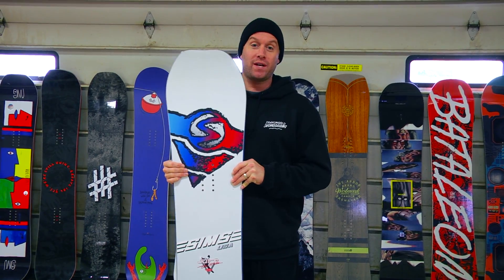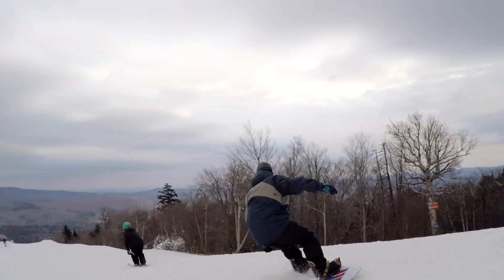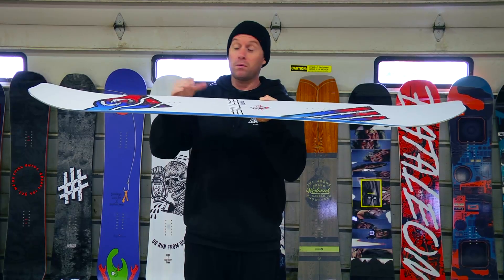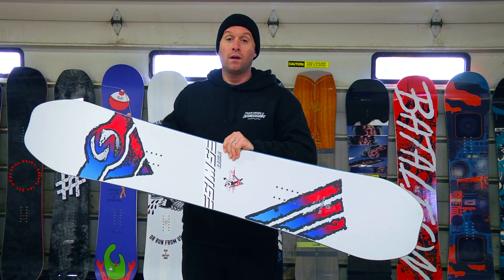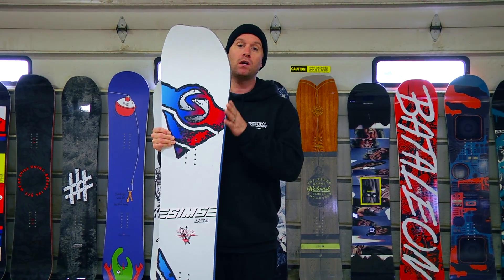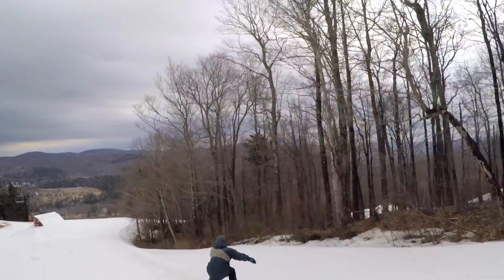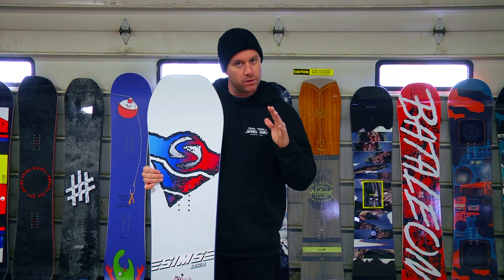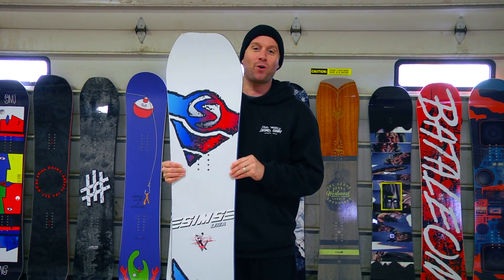Best Snowboards of 2016-2017: SIMS Juice - Good Wood Snowboard Reviews